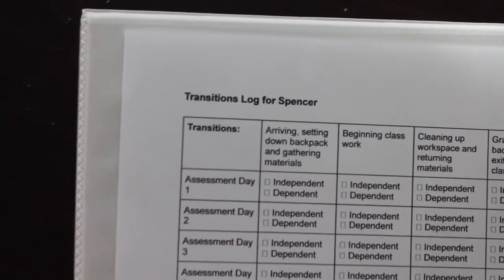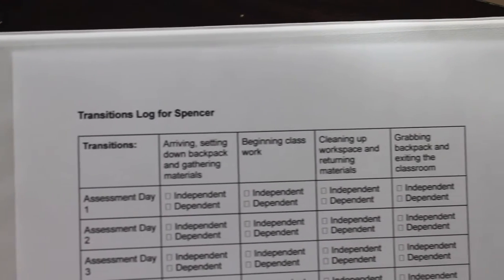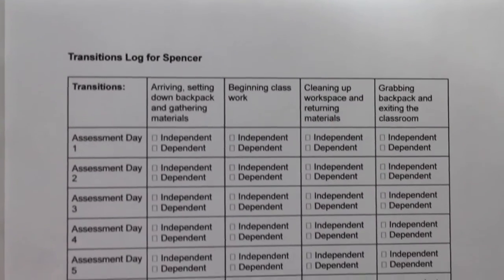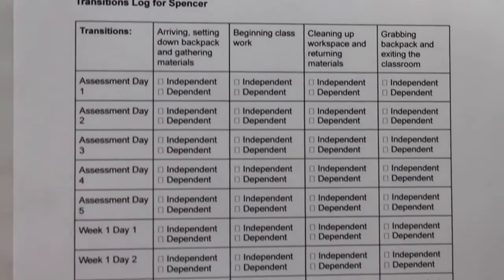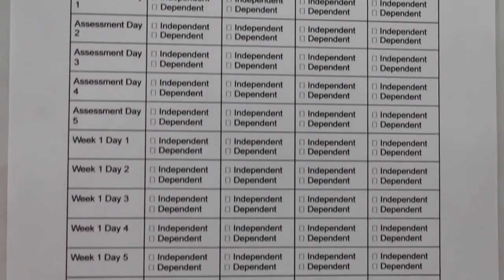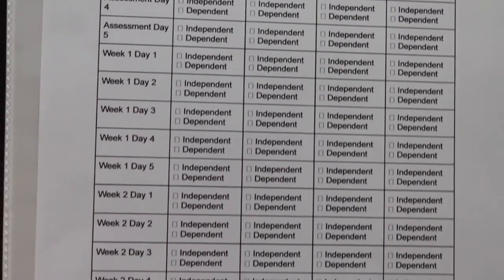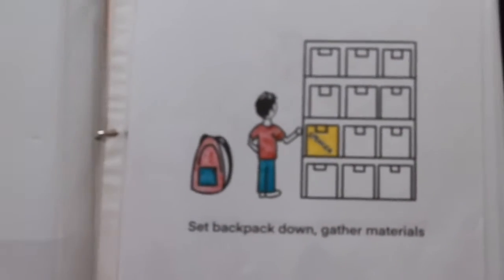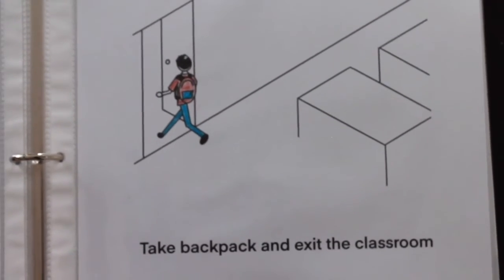K306 Final Teaching Strategy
In this video I introduce my teaching strategy, explain the lesson, explain my materials, and explain the steps of my teaching strategy.

This video was created for the course K306 Teaching Students with Special Needs in Secondary Classrooms